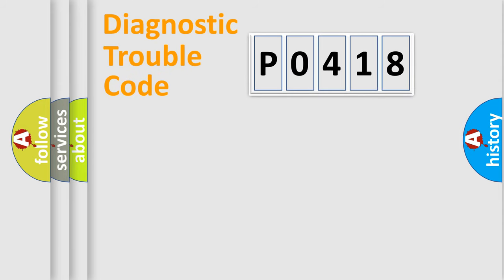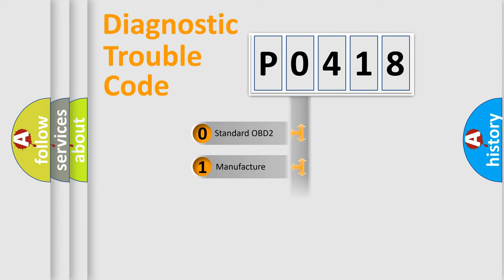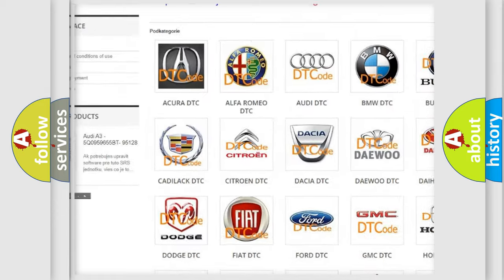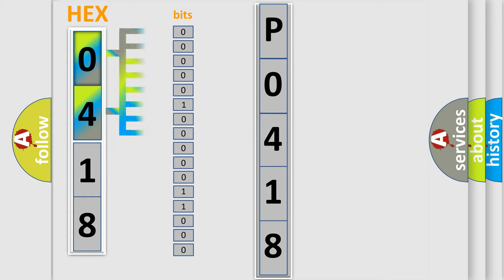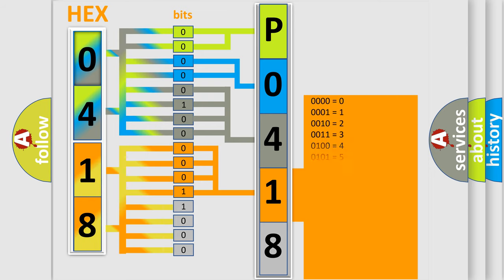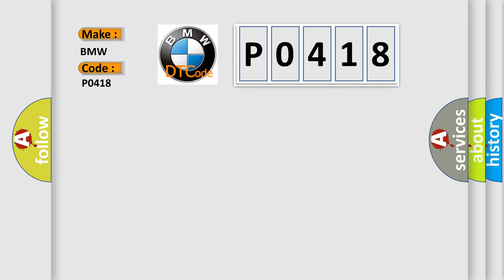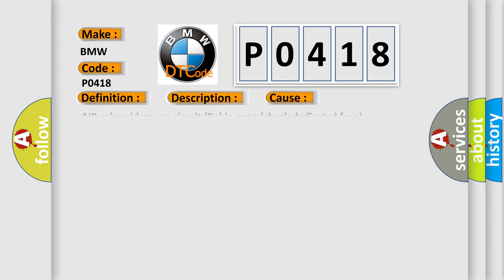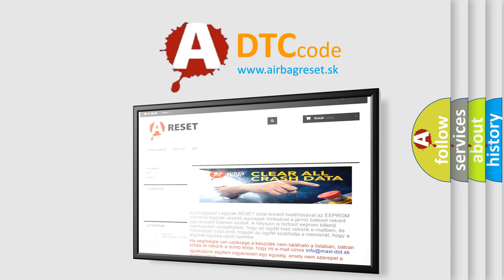DTC BMW P0418 Short Explanation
Contents:
0:21 Basic DTC analysis according to OBD2 protocol standard.
1:48 Insight into programming
2:58 A diagnostically understandable description of the Diagnostic Trouble Code
3:05 Basic error definition

Make:
BMW
Code:
P0418
Definition:
Secondary Air Injection Relay (A) Circuit Malfunction
Description:
Cause:
AIR solenoid power circuit (B+) is open (check dedicated fuse)
AIR bypass solenoid control circuit is open or shorted to ground
AIR diverter solenoid control circuit open or shorted to ground
AIR pump control circuit is open or shorted to groun